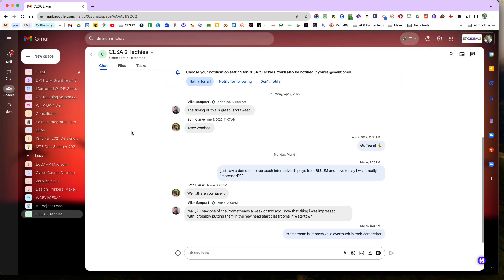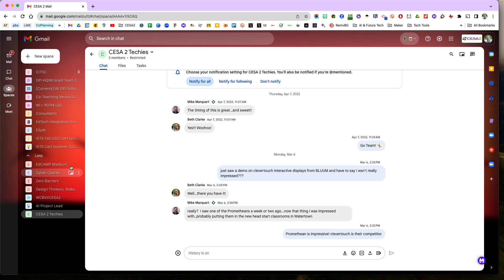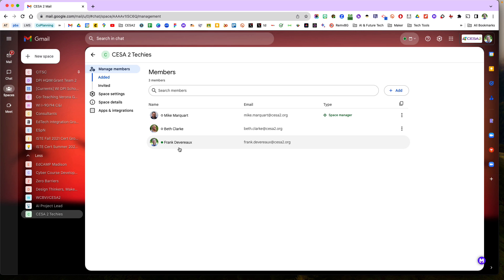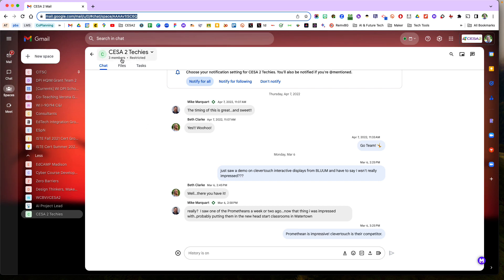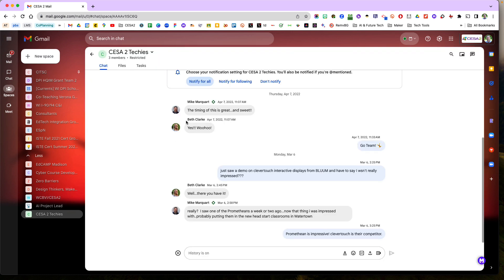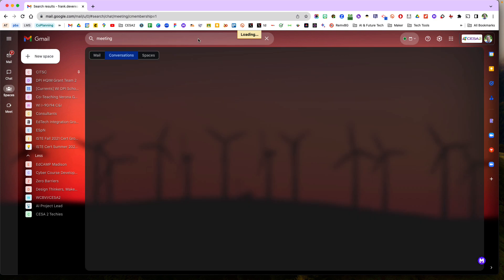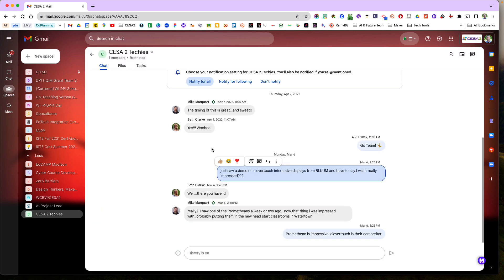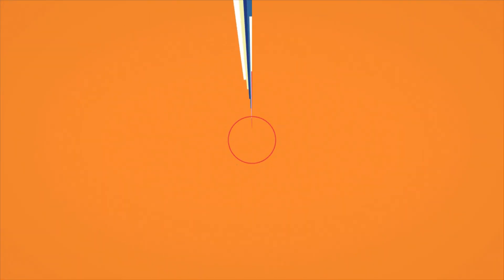Google ChatSpace Invites